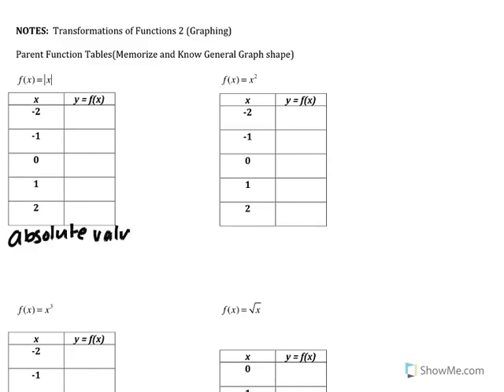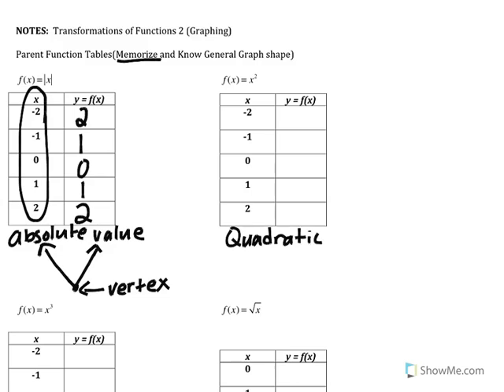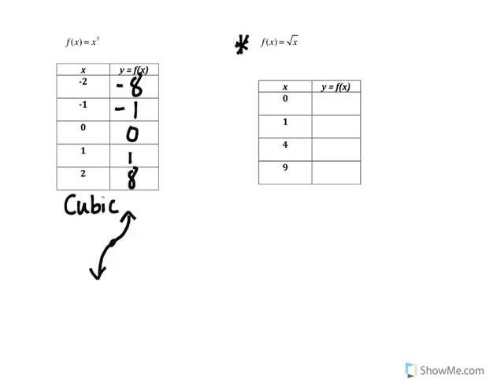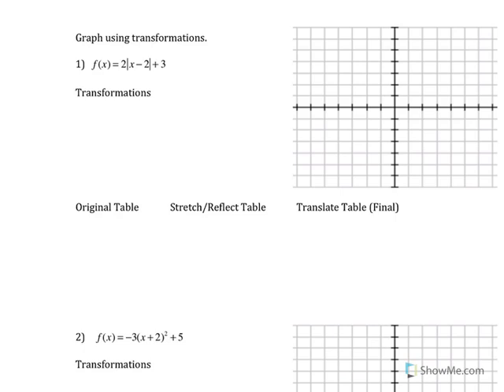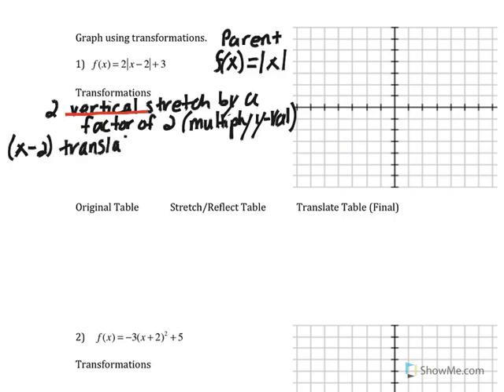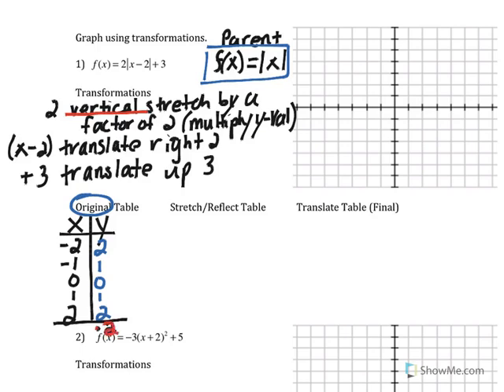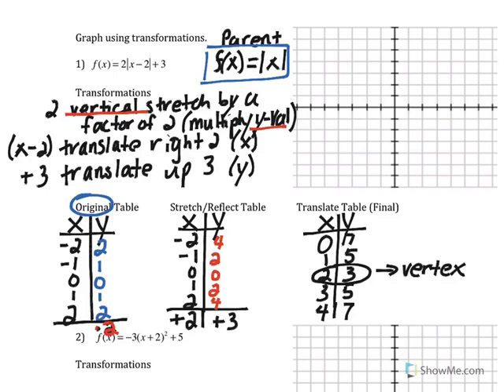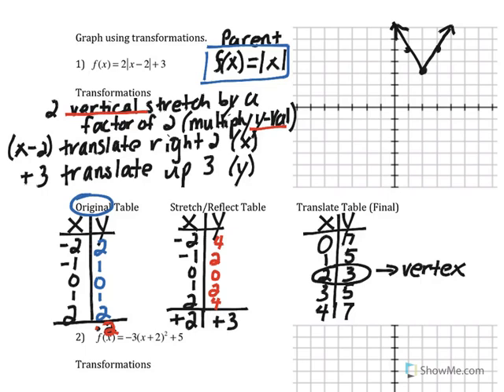Transformations of Graphs 2 Part 1